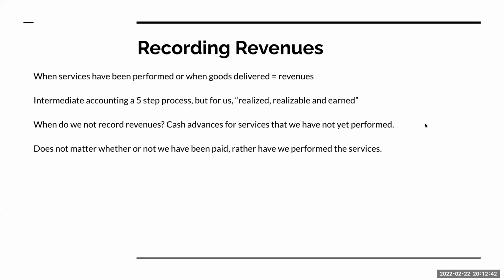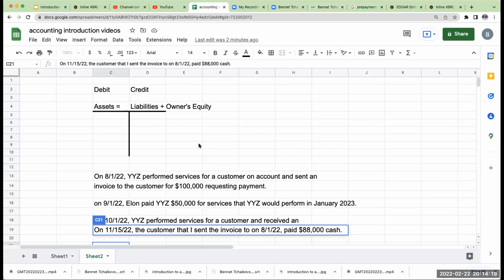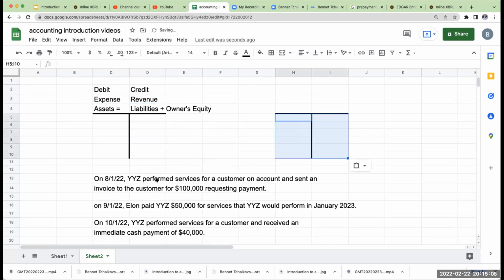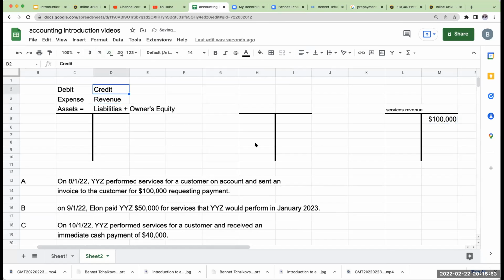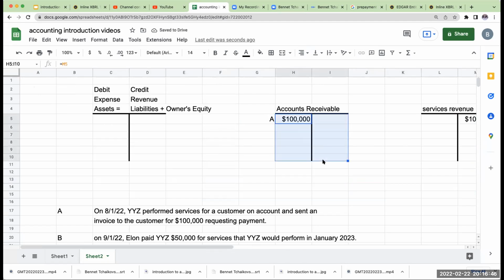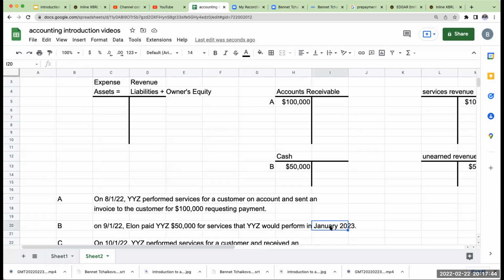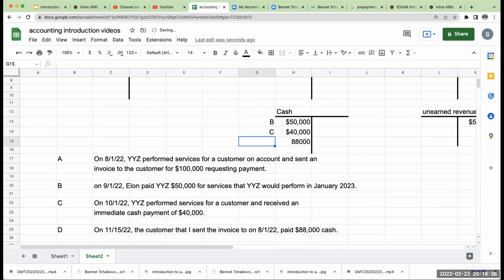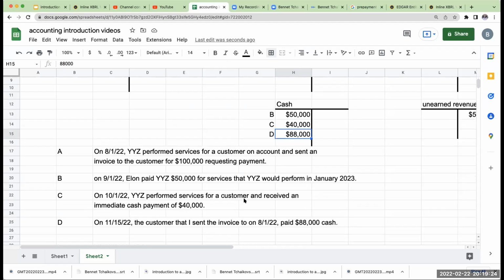Introduction to Accounting - Part 10- recording revenues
what are revenues
what are not revenues (unearned revenues)
recording revenues